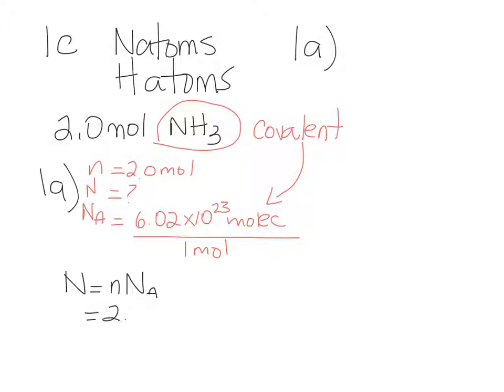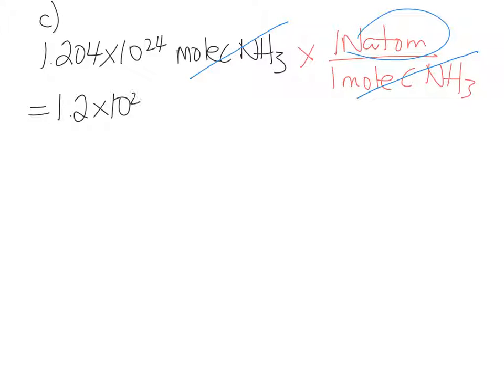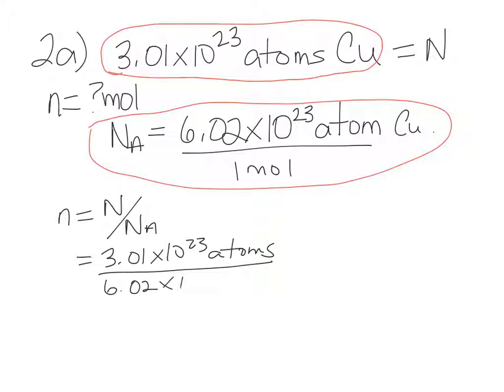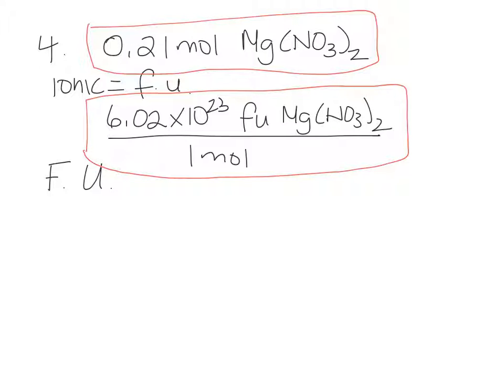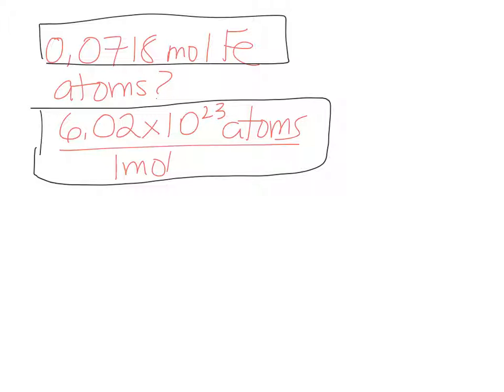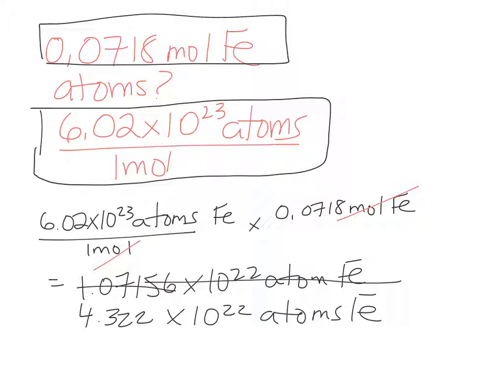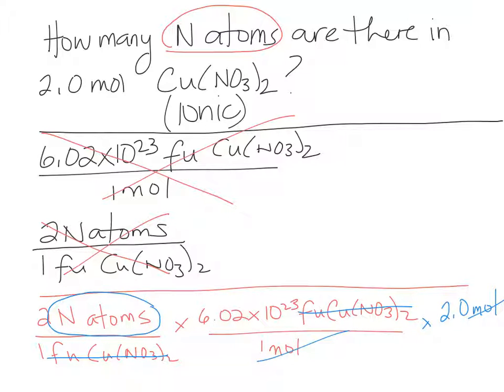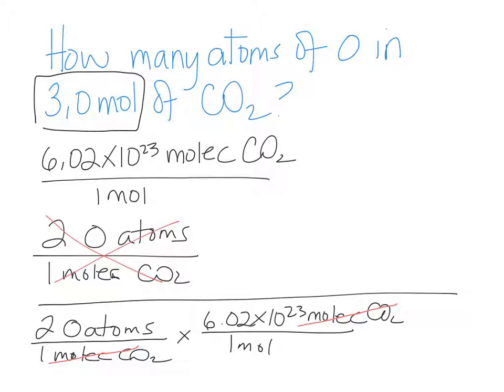intro to da